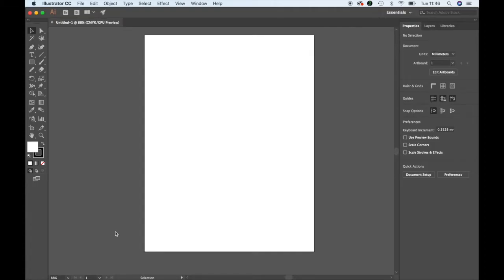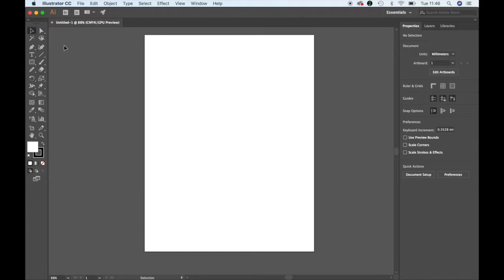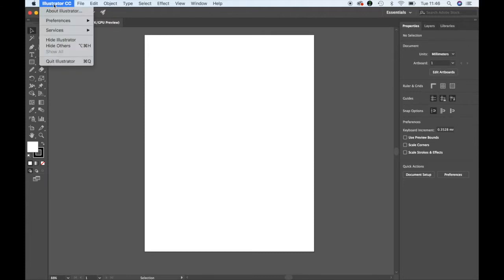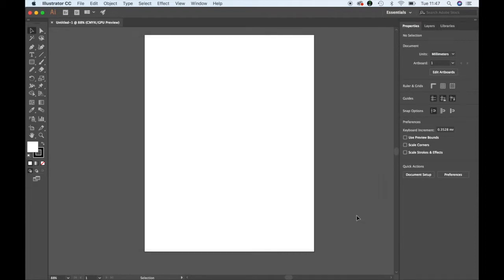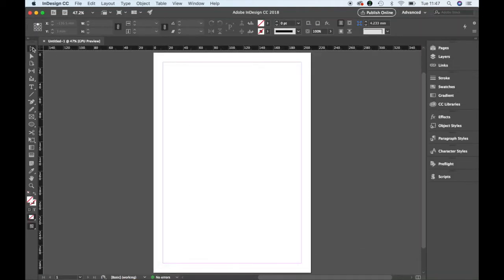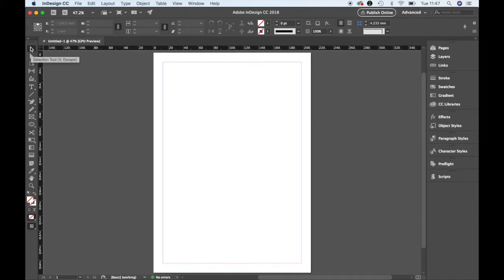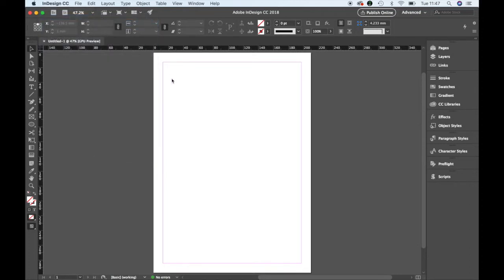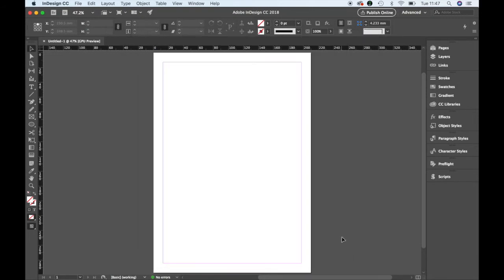How to turn off the hover boxes / tool tips in Illustrator & Indesign (CC)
This video will show you how to turn off the tool tips in Illustrator and InDesign CC